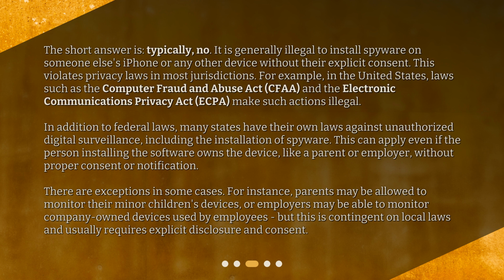Is it legal to install spyware on someone else's iPhone remotely?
Is it Legal to Install Spyware on Someone Else's iPhone Remotely? • Is it legal to spy on someone's iPhone remotely? Find out the answer in this video! We explore the murky world of spyware and discuss the legal implications of installing it on someone else's device without their consent. Don't miss this informative and eye-opening discussion on privacy and digital surveillance!

00:00 • Is it legal to install spyware on someone else's iPhone remotely?
00:23 • What is Spyware?
00:47 • Is Installing Spyware Legal?
01:50 • What about Installing Spyware Remotely?